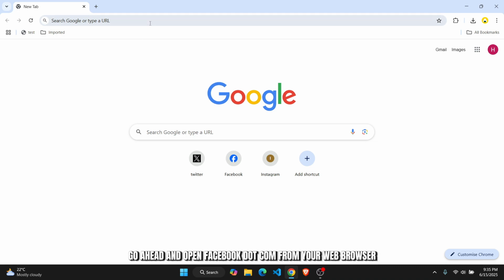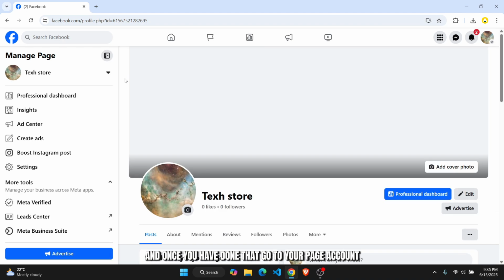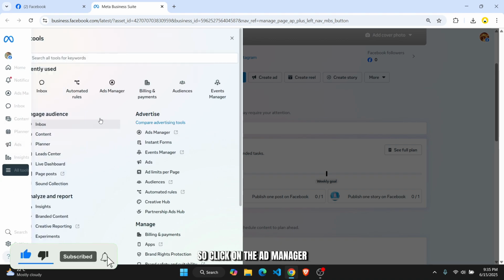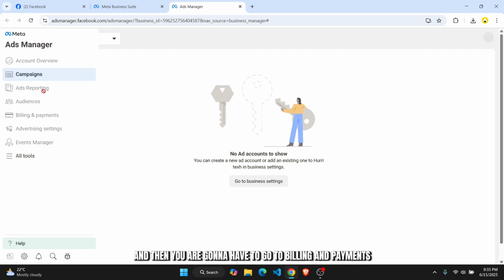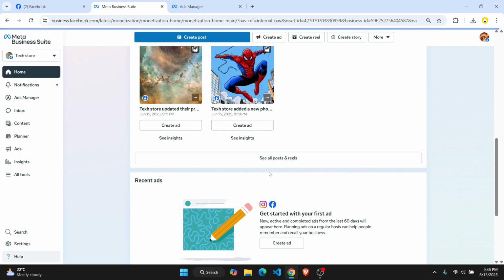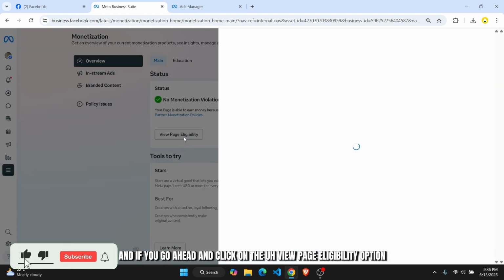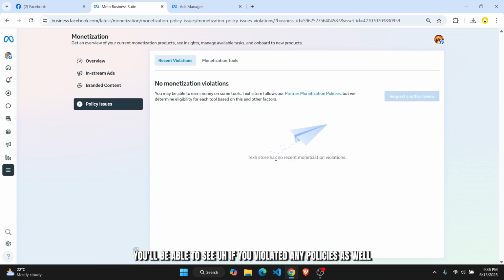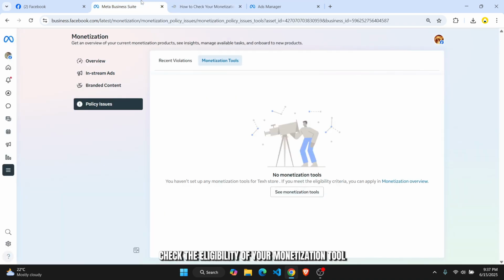How To Check Monetization Eligibility On Facebook Page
Want to earn money from your Facebook page? 💸📱 This easy 2025 guide will show you exactly how to check your Facebook page's monetization eligibility step by step — so you can start making the most out of your content!

What You’ll Learn in This Video:
✅ How to check monetization status on your Facebook page
✅ Where to find the Meta Monetization eligibility tools
✅ Requirements for Facebook in-stream ads, stars, and bonuses
✅ Tips to improve your page eligibility if you're not approved yet

Whether you're a content creator, small business, or influencer, this tutorial will help you understand if your page is eligible — and what to do next!

📌 Chapters:
⏱ 0:00 - Introduction
⏱ 0:10 - How To Check Monetization Eligibility On Facebook Page